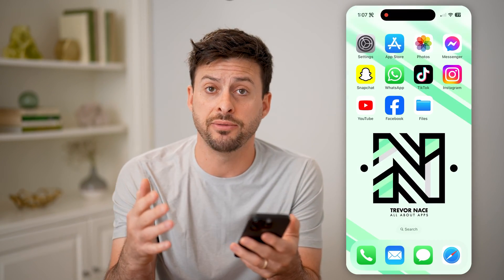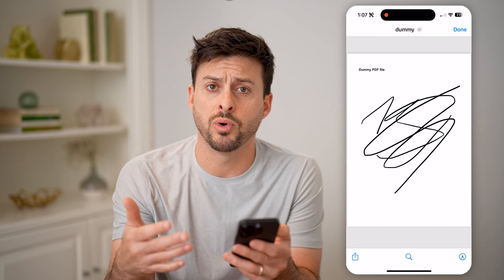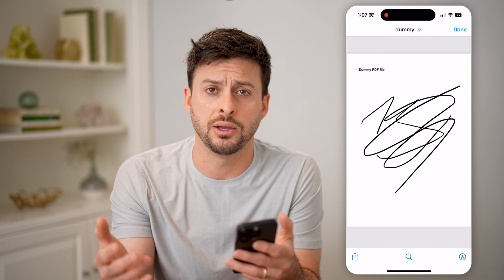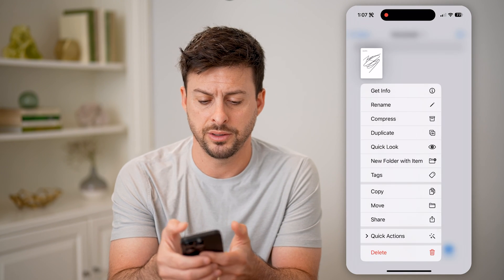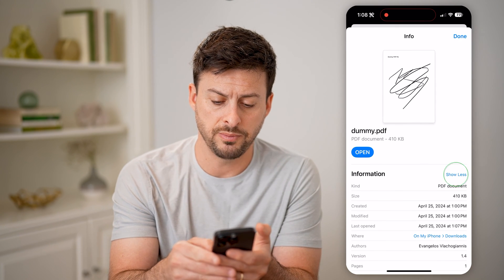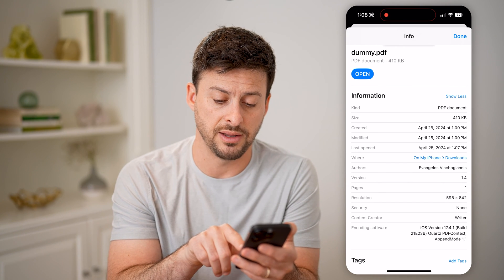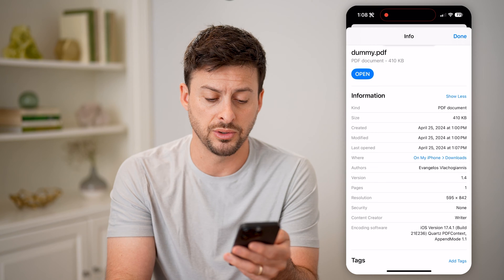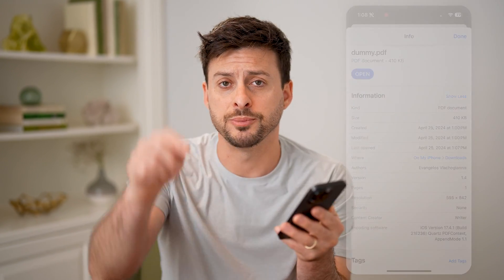How To Check PDF Resolution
Here's how to find the resolution of your PDF file if it's blurry or doesn't print out well.